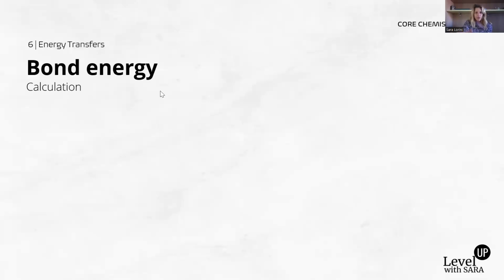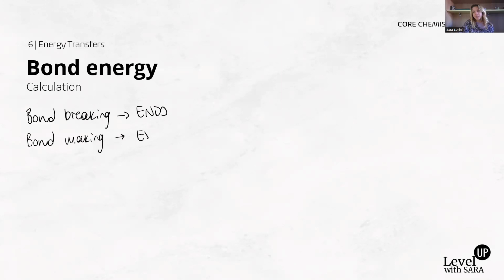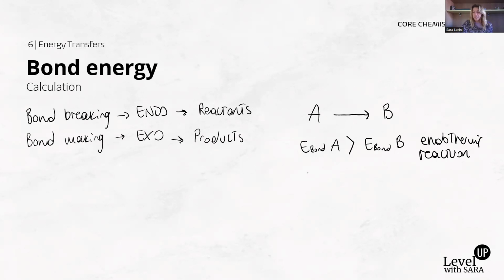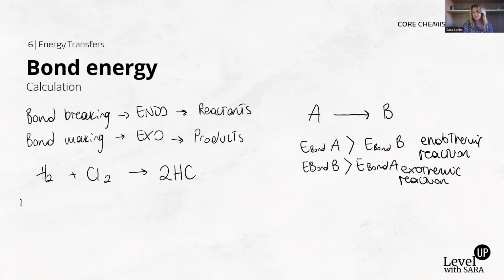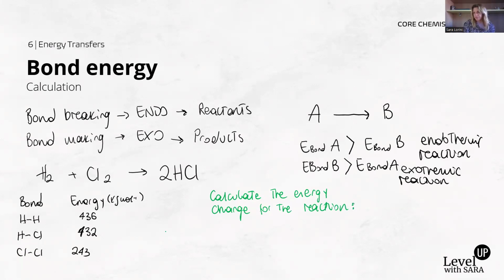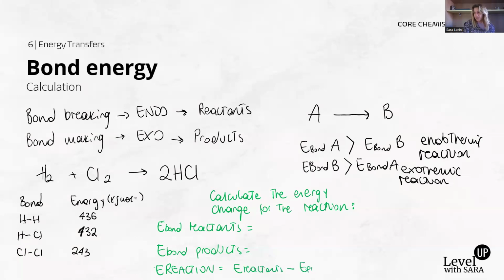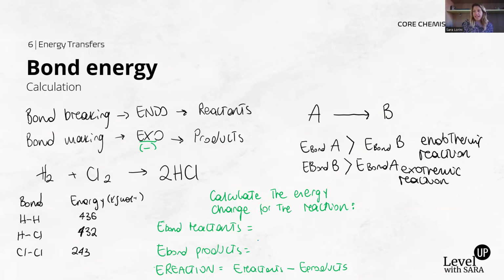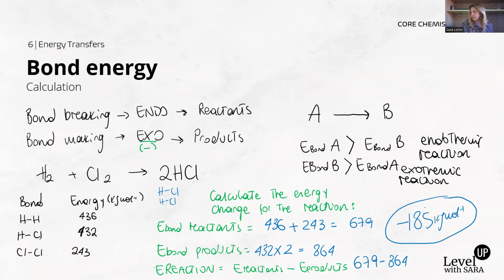10 Energetics 3 GCSE Topic 3 AQA Triple and combined science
Easy marks for these calculations if you practice it.
Bond enthalpy
bond broken are endothermic
bond made are exothermic
so the bond enthalpy is found by doing the total energy required to break the bonds - the total energy released in making the bonds